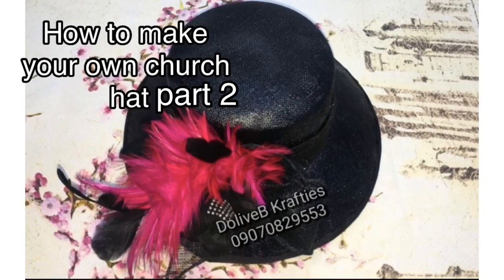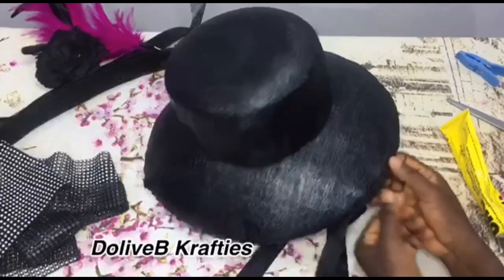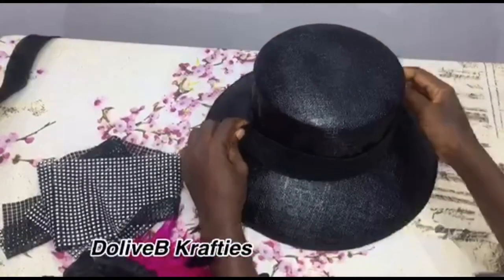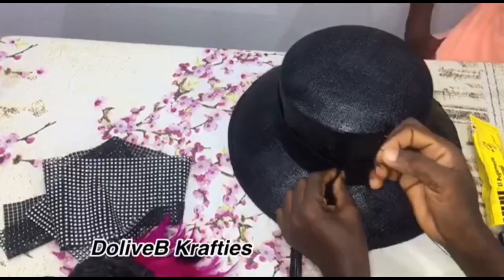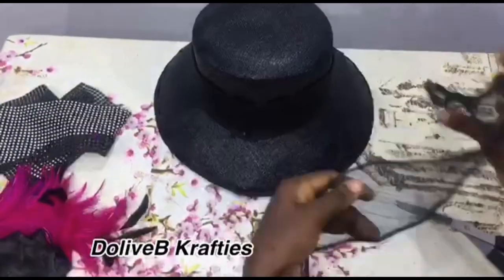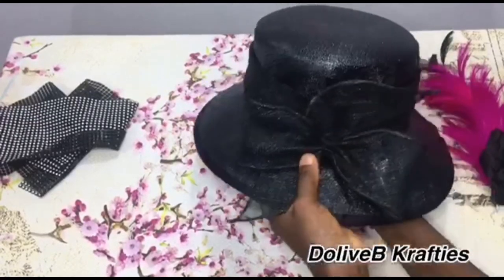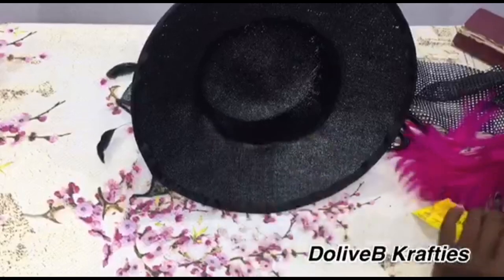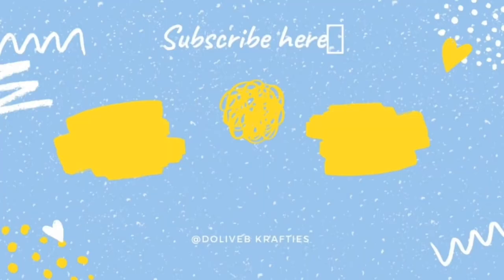How to make a Sinamay Hat part 2 | DIY Hat making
Welcome back...